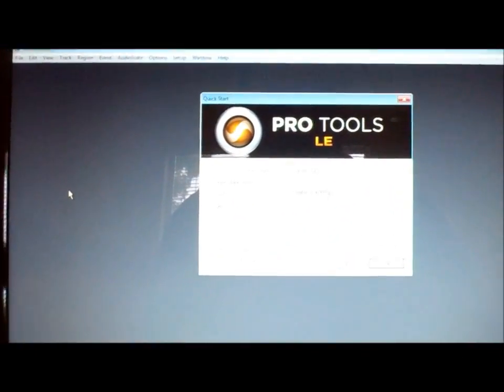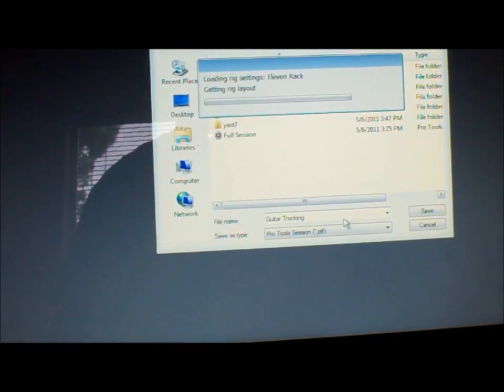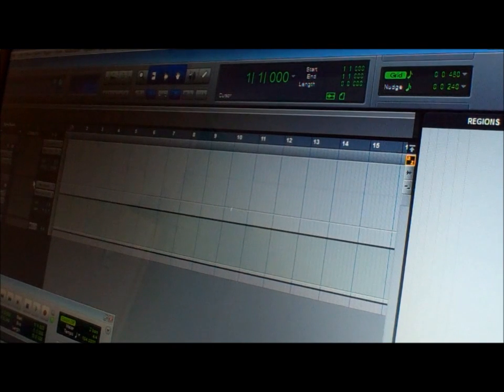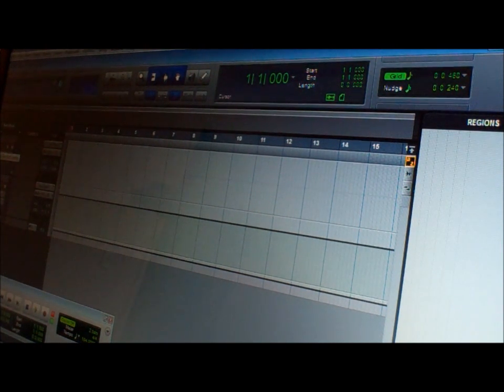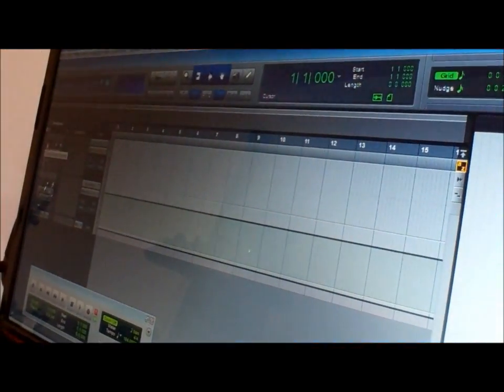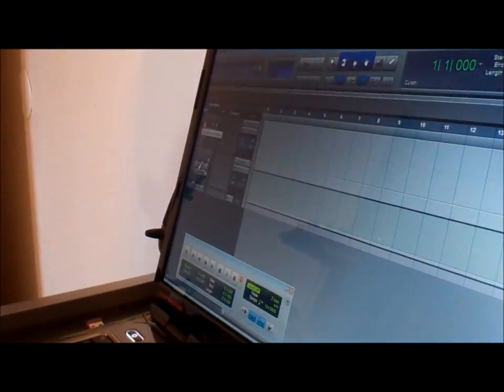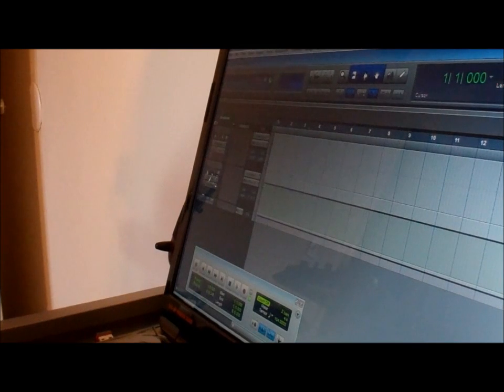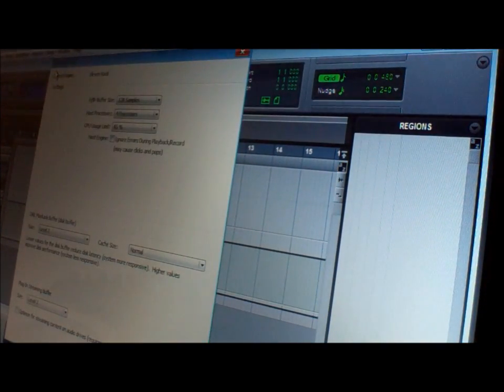Eleven rack / Pro Tools LE problem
im running windows 7